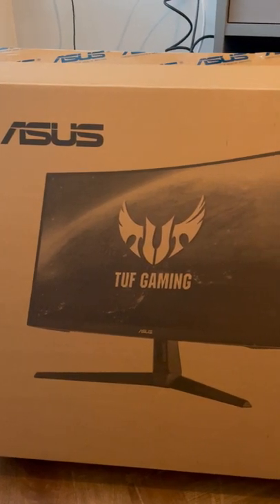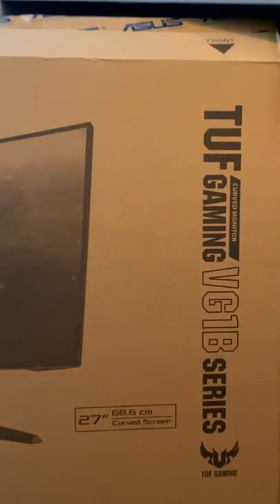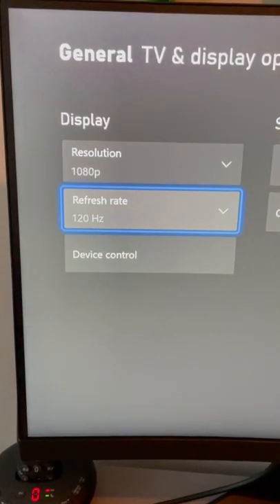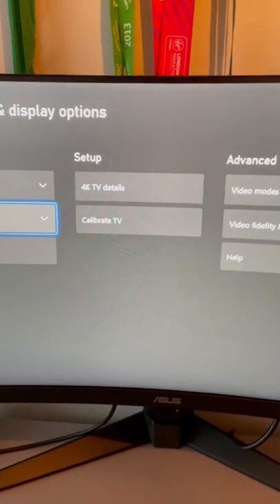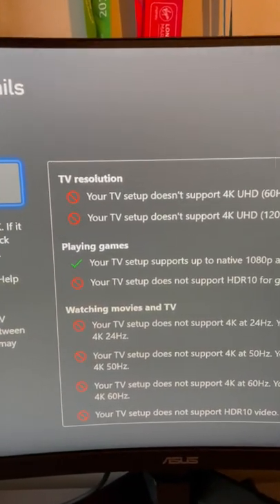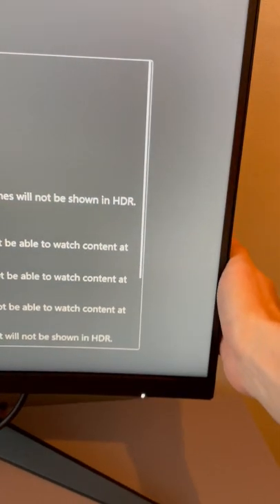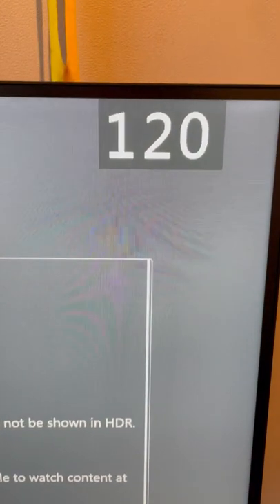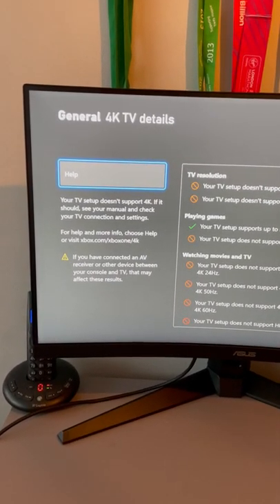CHEAPEST 165hz 120FPS GAMING MONITOR??? | XBOX SERIES X COMPATIBLE | 2020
Weclome back,

Just a quick on the cheapest monitor compatible with the XboxSeriesX. This allows you to run the console on 120fps to improve your gameplay for just £200. I have been using this for the past week and I am loving the change in my game so far!

Specifications of the ASUS TUF Gaming VG27VH1B:

- TUF Gaming VG27VH1B Gaming Monitor –27 inch Full HD (1920x1080)
- 165Hz (above 144Hz)
- Extreme Low Motion Blur™
- Adaptive-sync, FreeSync™ Premium
- 1ms response time (MPRT)
- Curved